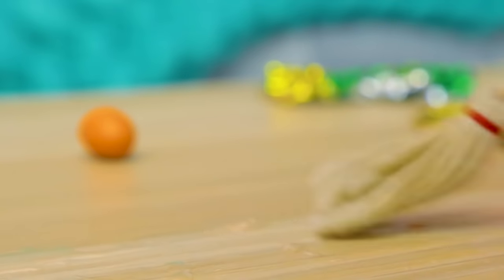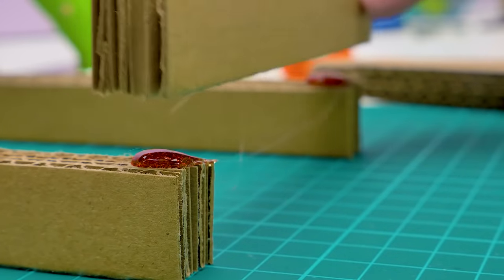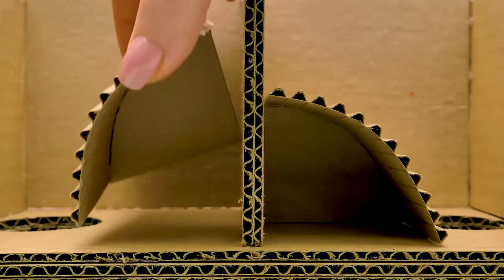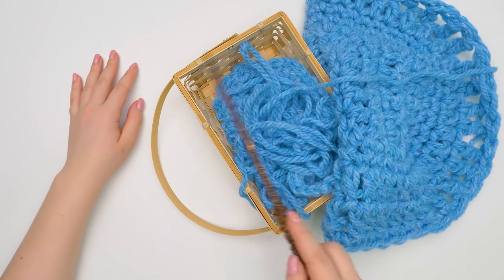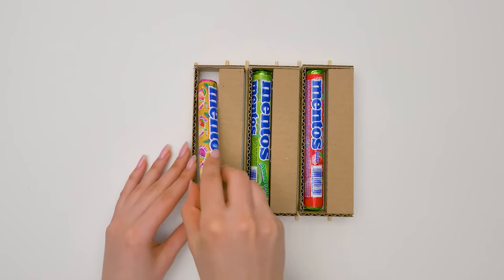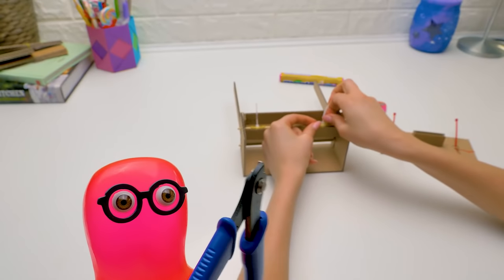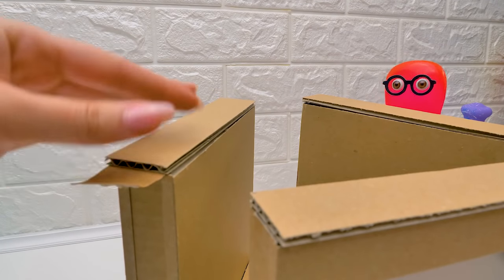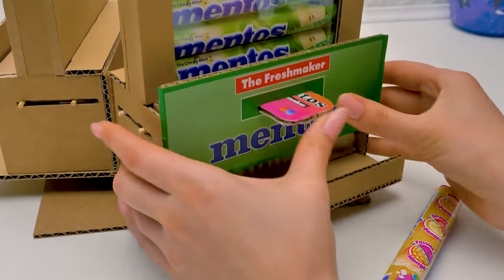2 Amazing Candy Dispensers from Cardboard || Easy And Fun Candy Storage Devices